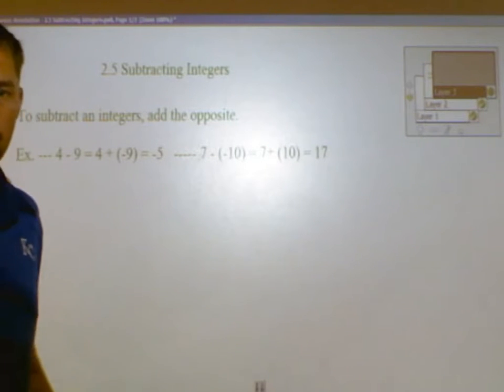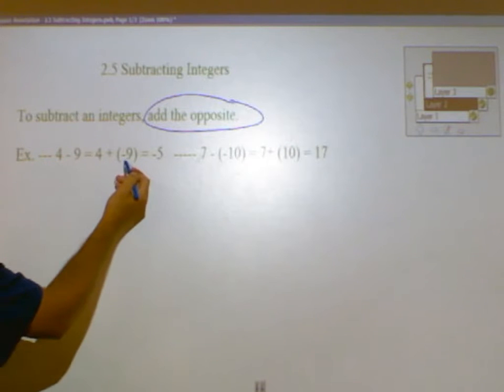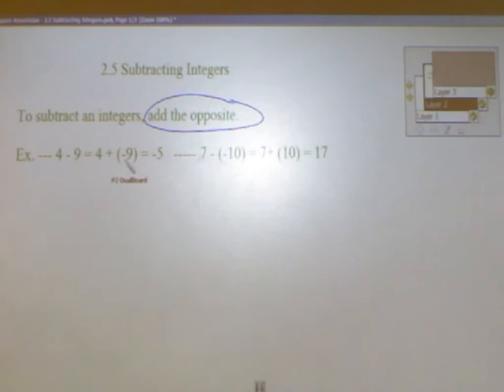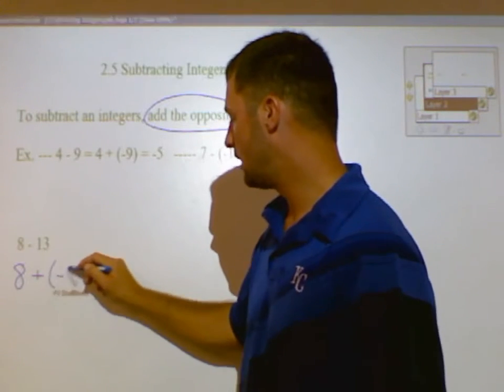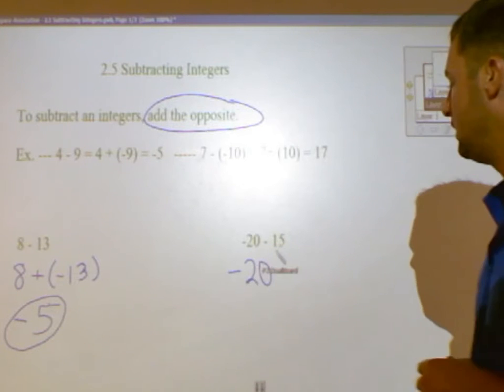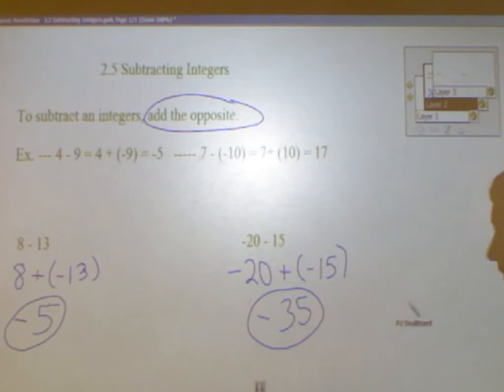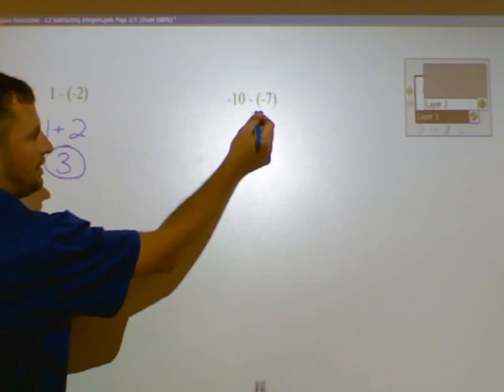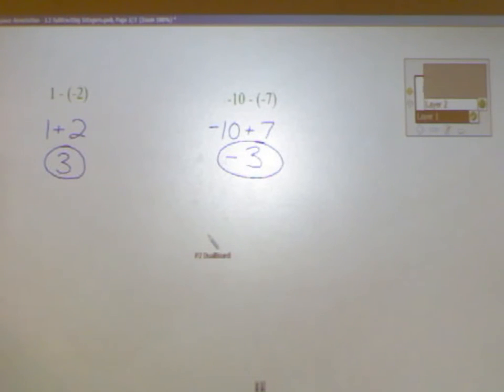7th 2 5 Subtracting Integers